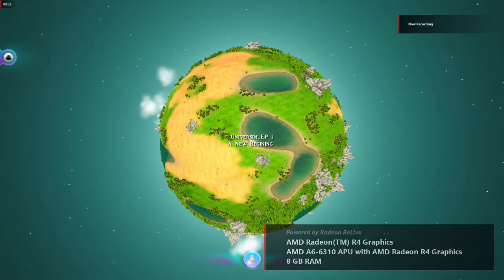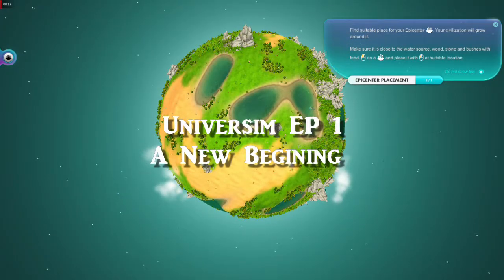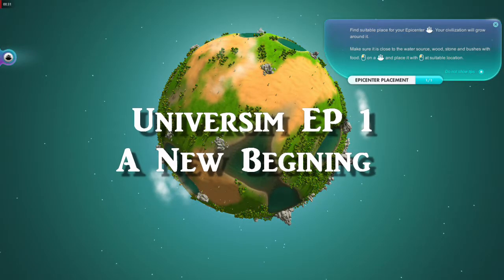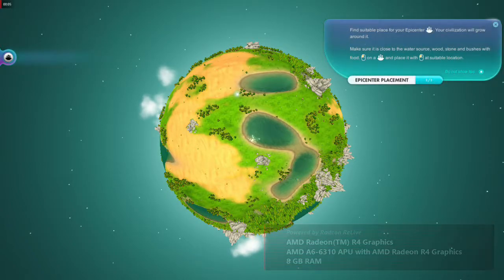Universim EP 1 A New Beginning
a new game to the channel hope you guys enjoy drop a like for more Universim on the channel
Twitter; @AshbossG

 🔹Partnership;
44 Views - Aug 8, 2023
LIVE STREAM; MON,WED,FRI,SAT @7pm EST
 VIEWER SHOUTOUT;
  🔹Newest sub; Simone Joseph
  🔹latest tipper;
  🔹newest discord member;
🔹Support Us;
Amazon Associates;